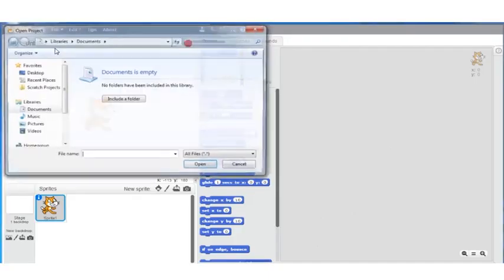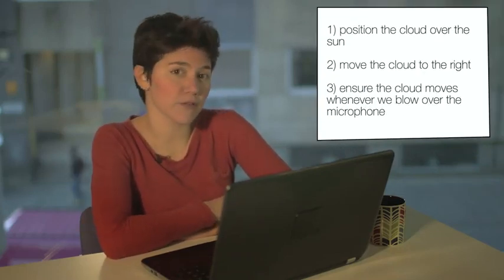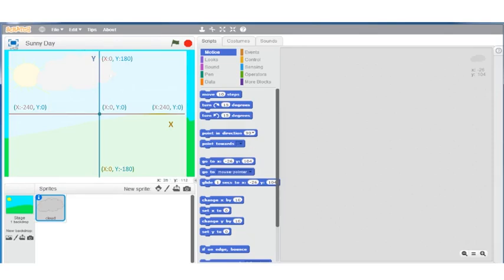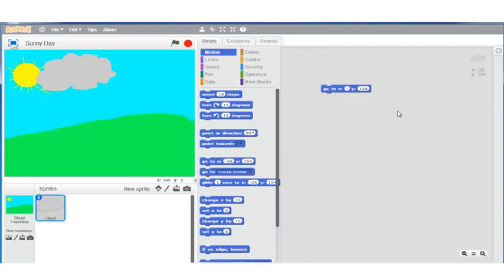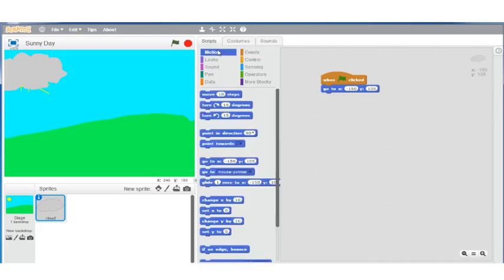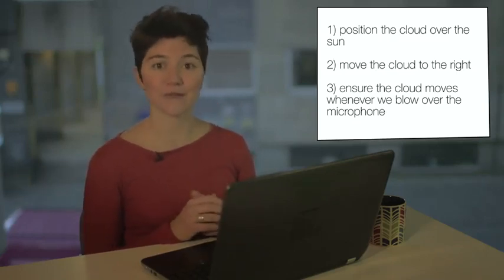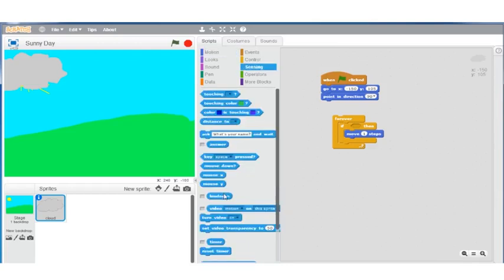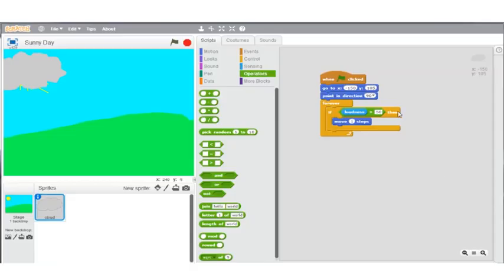Blow the Clouds Away | Scratch Programming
We'll now program the algorithm for the cloud. We want the cloud to initially be over the sun so it's hiding it, and whenever we blow over the microphone, to move the cloud away from the sun, towards the right.